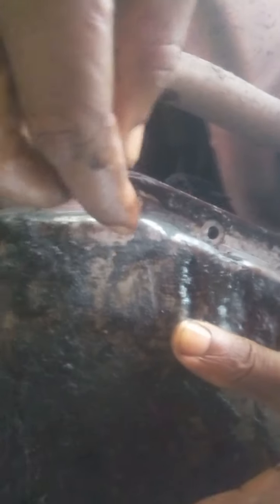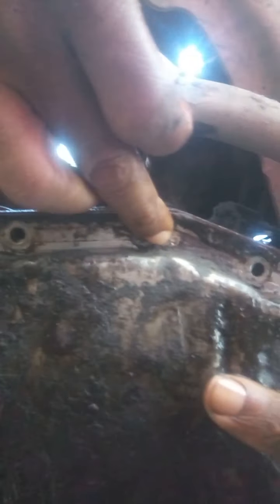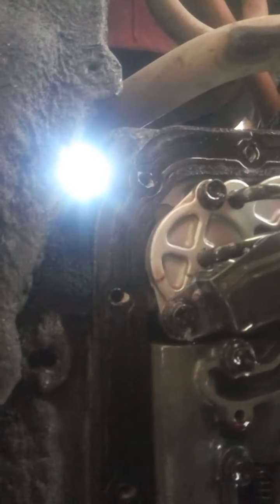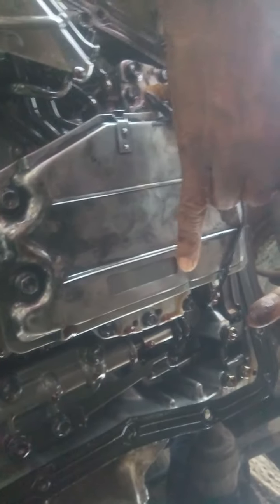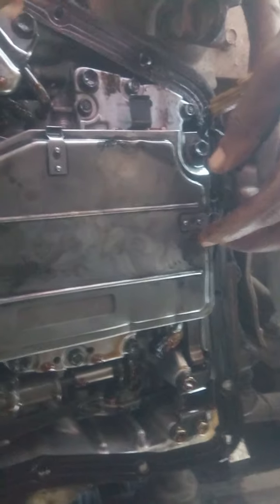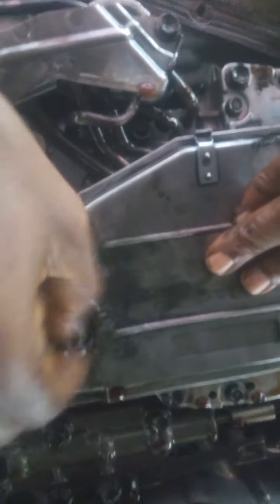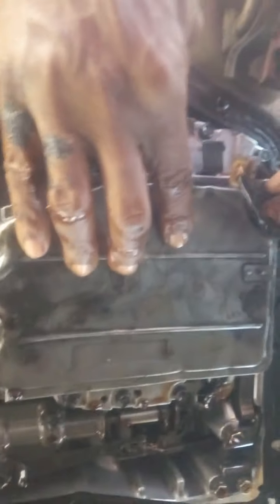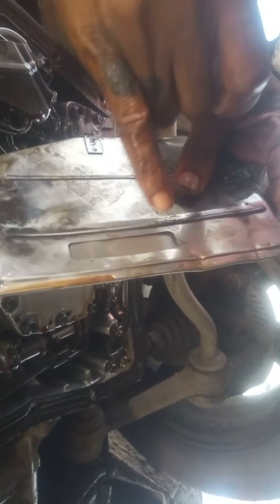HOW TO REMOVE FILTER FROM AUTOMATIC TRANSMISSION AND TRANSAXLE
This video explain the step by step procedures on how to remove filter of Automatic Transmission and Transaxle for maintenance.